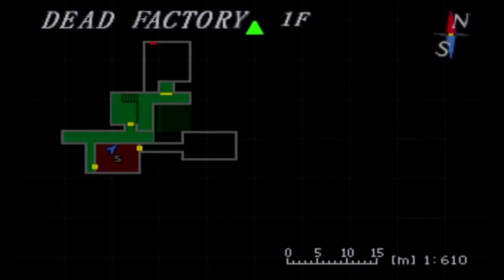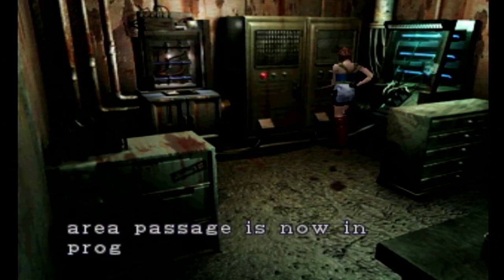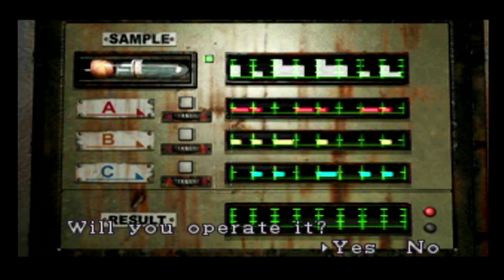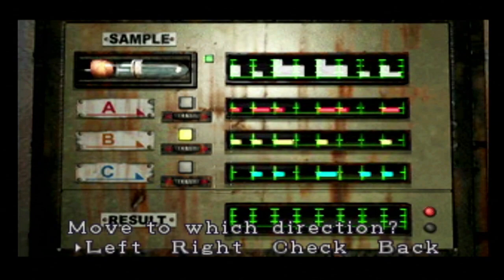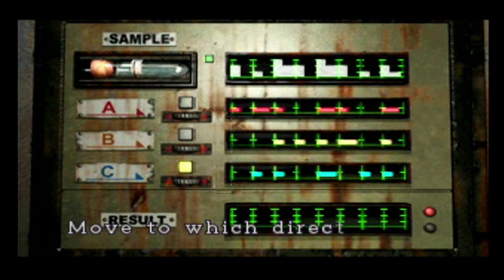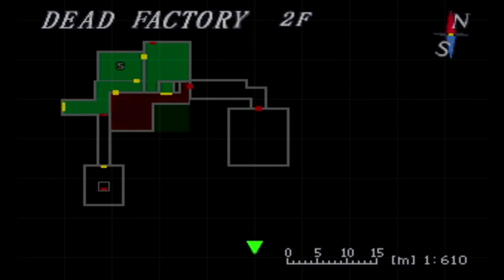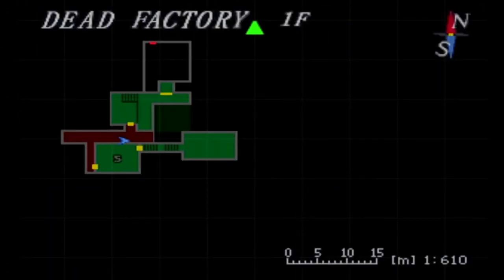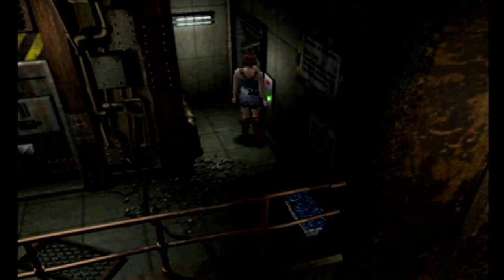Resident Evil 3: Nemesis Episode 20: Water Sample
I can see why this puzzle can be rather confusing.